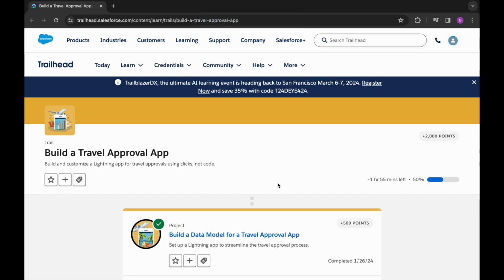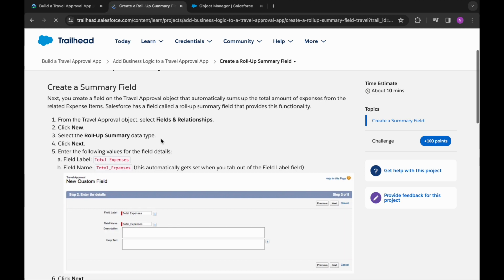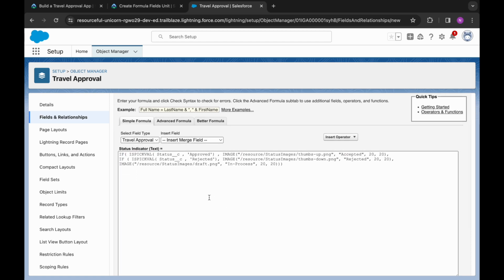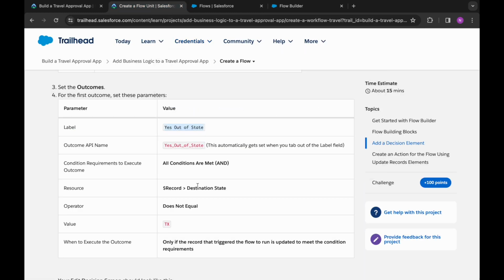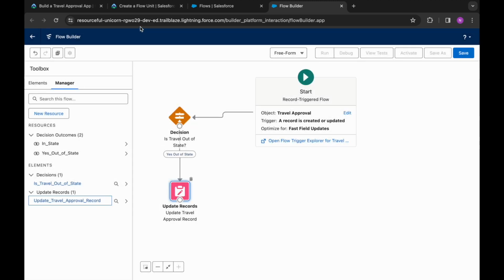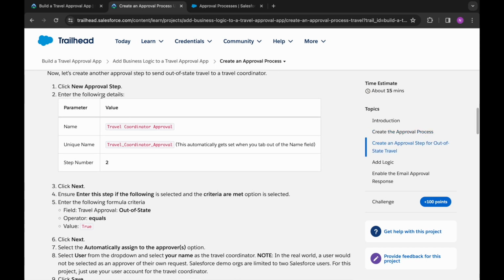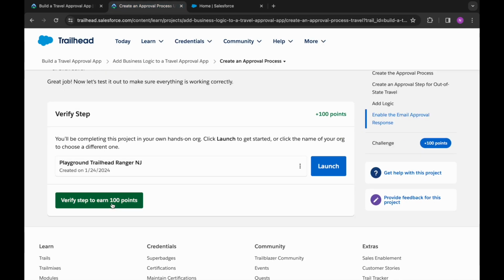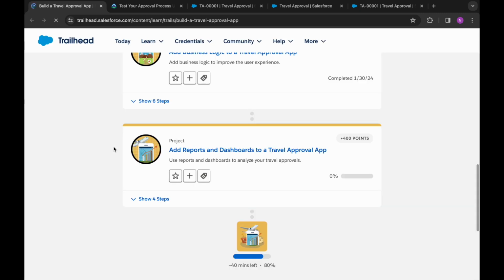Add Business Logic to a Travel Approval App | Challenge 1 to 6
Challenge 1 to 6 of Project - Add Business Logic to a Travel Approval App under 'Build a Travel Approval App' Trail

0:00 - Challenge 1
3:53 - Challenge 2
5:49 - Challenge 3
8:57 - Challenge 4
17:19 - Challenge 5
23:27 - Challenge 6

👉Link of Project (Add Business Logic to a Travel Approval App)

If you are looking for SuperBadge solution please check mention playlist -